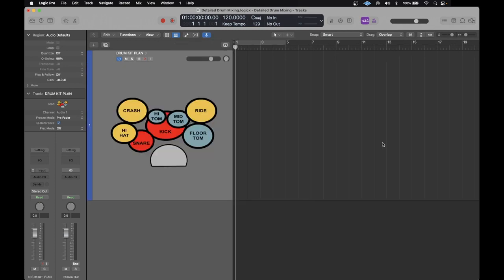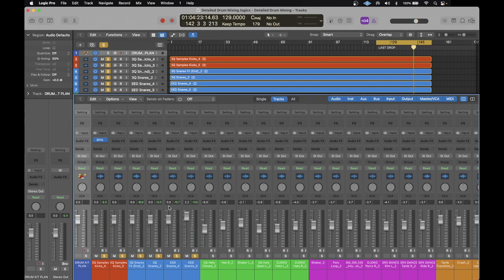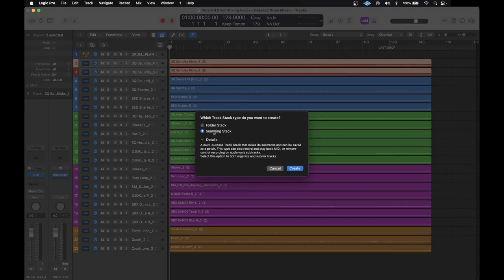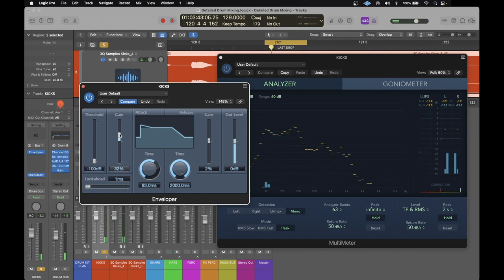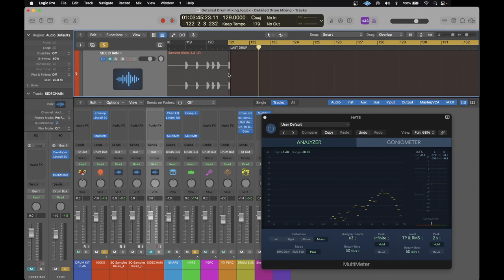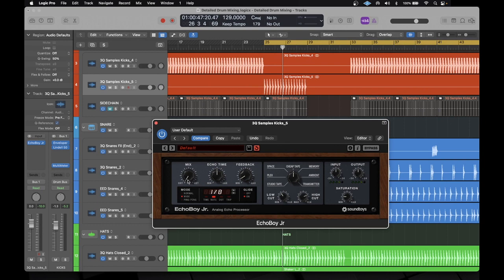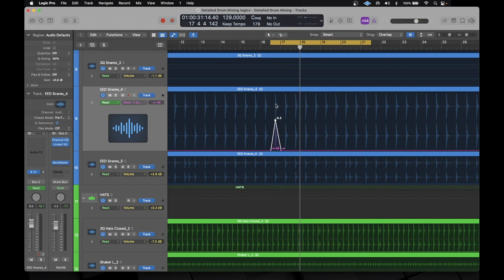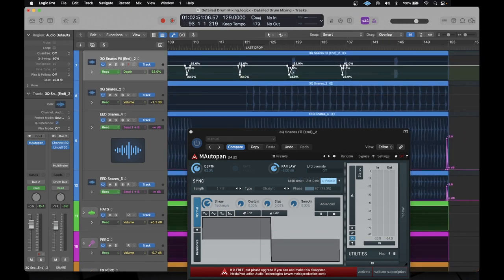Streaky - Deep Mixing - Pt. 2 Drum Processing (E-Drum)